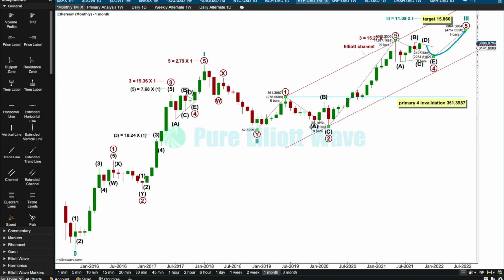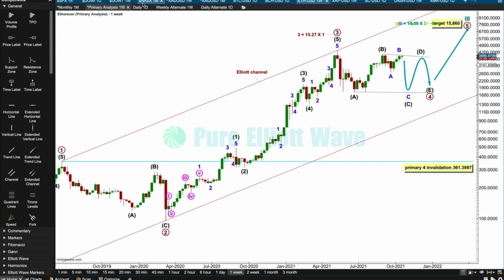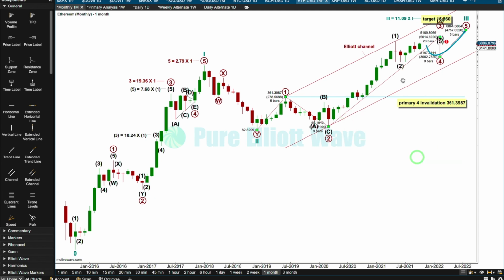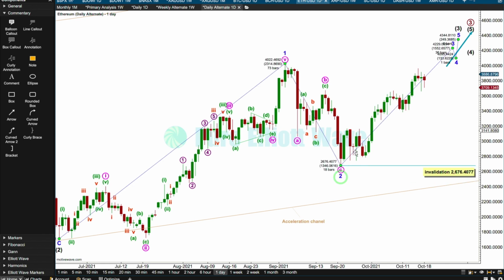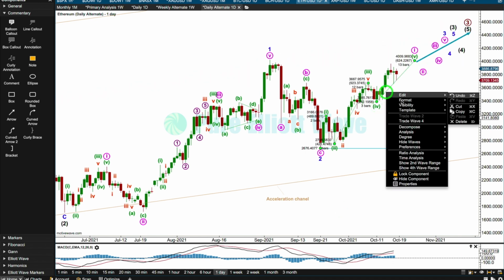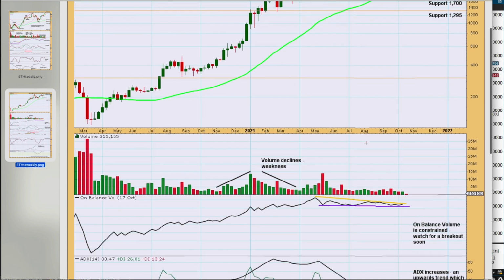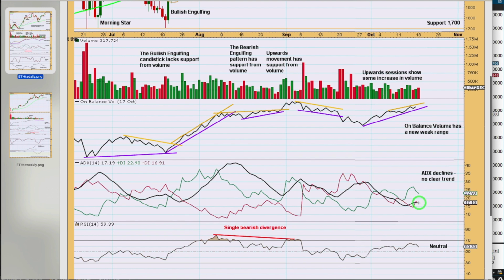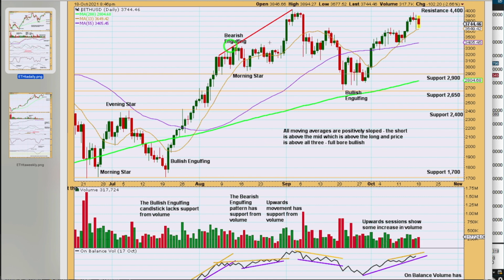ETHUSD: Elliott Wave and Technical Analysis on 18th October, 2021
Elliott Wave Technical Analysis for Ethereum by Lara Iriarte CMT.

The special will run for 48 hours from midday (EST) Monday 1st of November, 2021.

Comments Policy:

it here.

Chapters:
0:00 Introduction
1:05 Elliott Wave analysis
13:35 Technical analysis